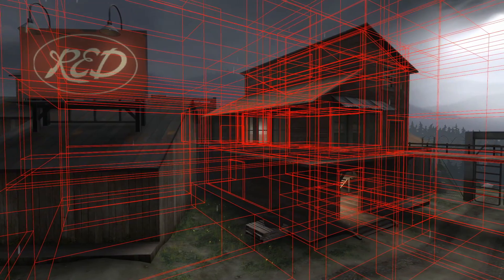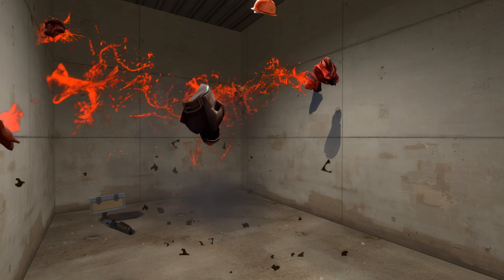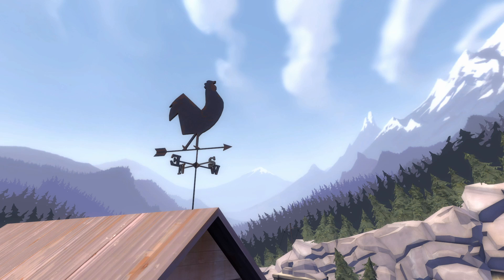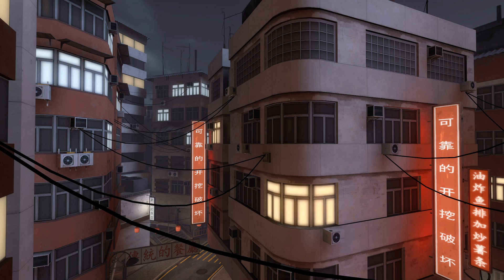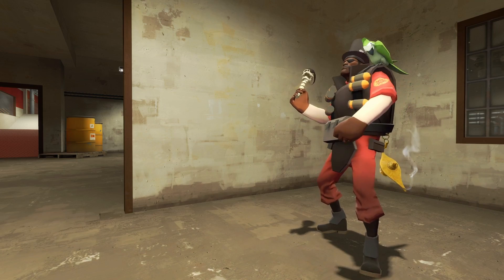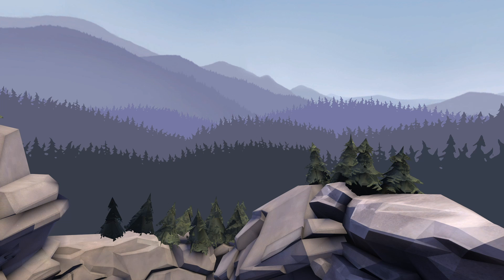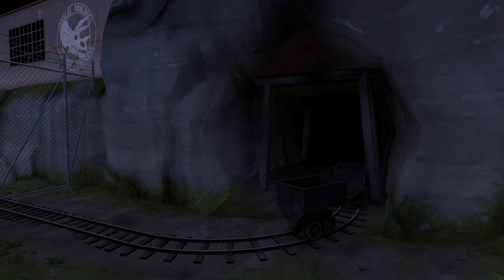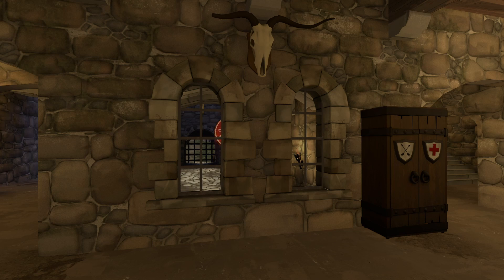Optimization in Team Fortress 2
Dom talk about the various optimization methods Team Fortress 2 utilizes.

Please continue the discussion had in this video in the comments. Tell me and everyone else your opinion on the stuff argued in the video. Also let me know if I’ve messed up or forgotten any important information.

Valve Developer Wiki page on optimization though better level design

TIMESTAMPS:

00:00   Intro
00:31   Unseen map chunks are culled
01:11   Props vanish behind occluder
01:34   Decal limits exist
02:01   Ragdolls/gibs freeze in time and vanish
02:35   Physics props work efficiently
02:51   Props lower in complexity over distance
03:29   Textures  lower in resolution over distance
03:48   Props vanish over distance
04:06   Water's surface lowers in complexity over distance
04:13   Fog in optimization
04:59   Grass only renders when close
05:28   Ropes stiffen at a distance
05:55   Lighting is baked into maps
06:37   Reflections are baked into maps
06:54   Physics-intensive things are actually animations
07:36   Bot navigation is baked into maps
07:57   Jigglebones have a framerate cutoff
08:24   Assets are streamed in to save loading time
08:42   Only arms and weapons are rendered in first-person
09:05   Transition to map-specific optimization
09:20   Map detailing leased over distance
09:50   Unneeded details are omitted
10:20   Lighting information minimized when unnecessary
10:44   3D skyboxes save space
11:07   Maps made to separate players
11:29   Art style is leveraged
11:57   Details are spread out vertically
12:30   One-way glass hides culling
13:32   Outro